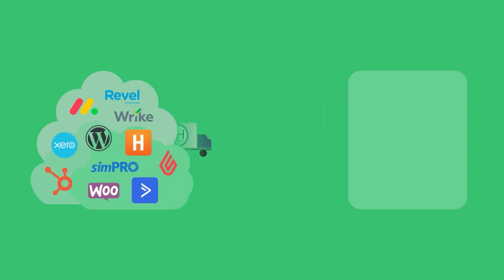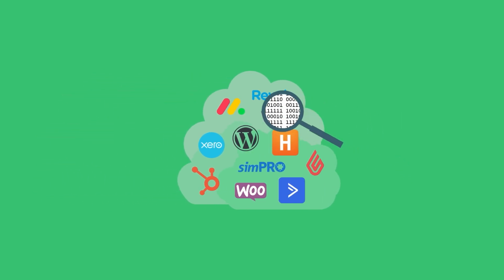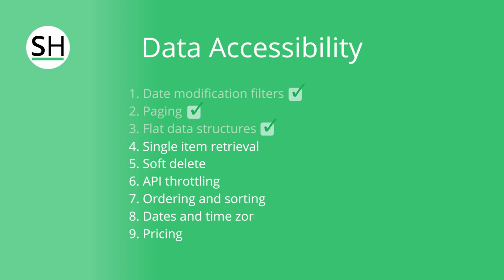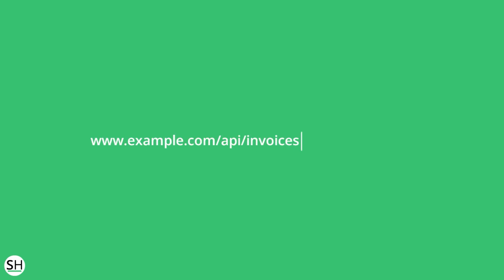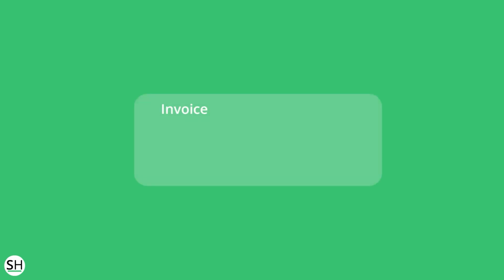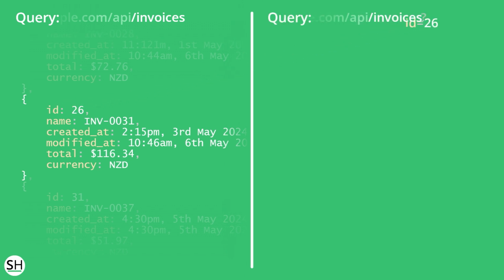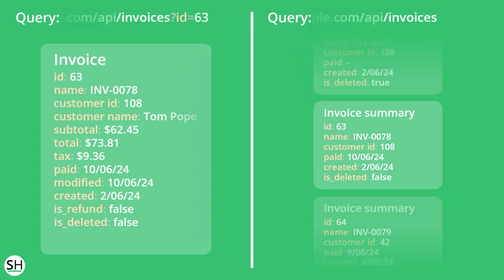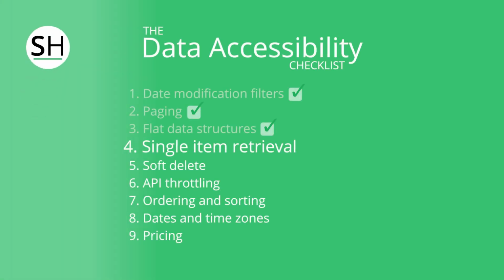Is a summary record actually a useful API response?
This is the fourth video in our Data Accessibility playlist, where we talk about the design considerations and challenges of building a high-performance API.

In this video, we discuss the pros and cons of providing summary records of your data, vs the full payload.  Summary records are great for quickly traversing changes, but ultimately usually require calls back to the API to get full information.

This design consideration will massively impact the performance and developer-experience of your API, but the decision you make depends on how developers are using it.